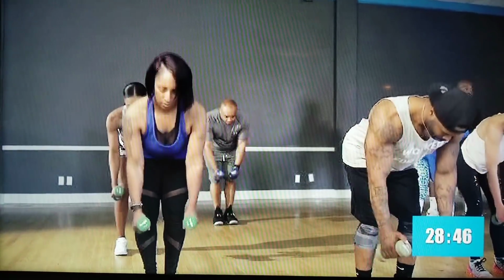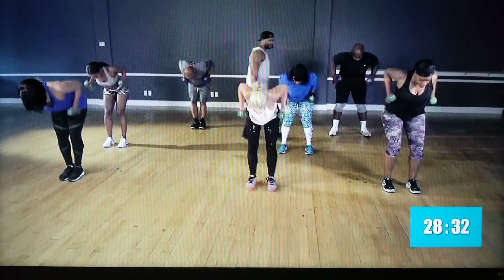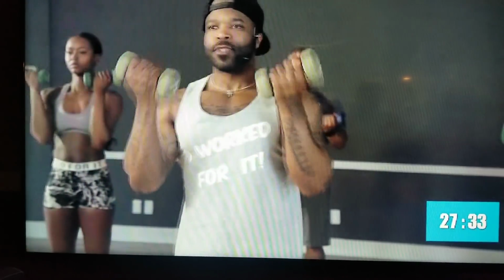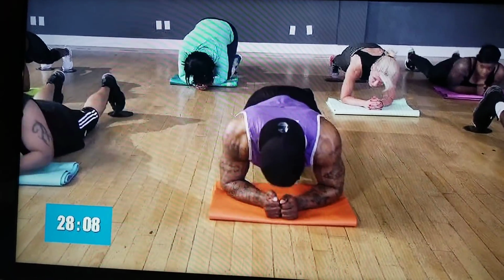Xtreme Hip Hop with Phil : X30 Challenge dvd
This is 2 mins of each segment of my X30 Challenge dvd. It's a 5 part segment targeting each body part 30 mins a day. With your purchase you'll receive a pair of gliders & calendar to let you know which body part is for the day.

for unlimited access to workouts and much more!

Xtreme workout programs are available on Roku, YouTube, Mobile App & Dvds.